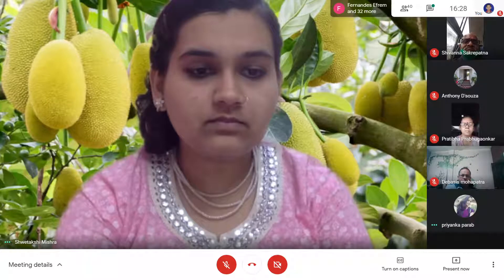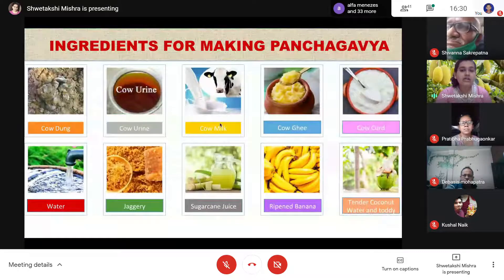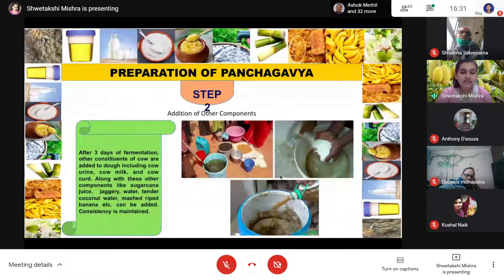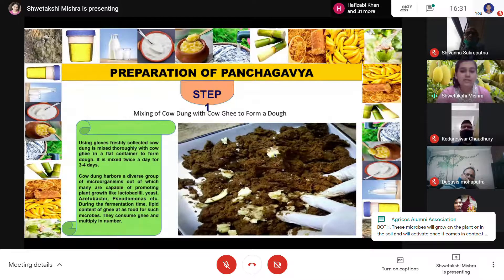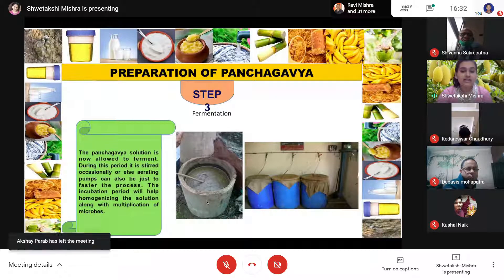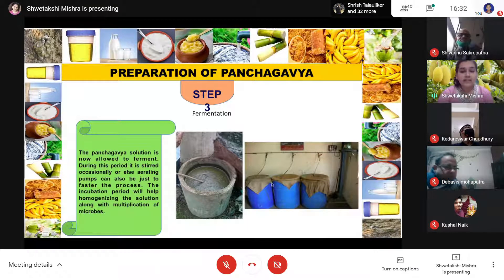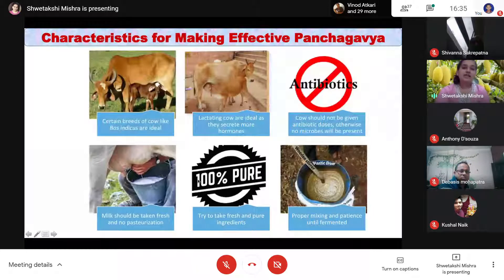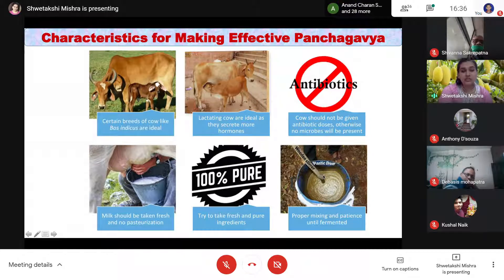Shwetakshi Mishra Presentation on Panchgavya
Agricos Alumni Association Botanical Society Of Goa Webinar
 21st February 2021